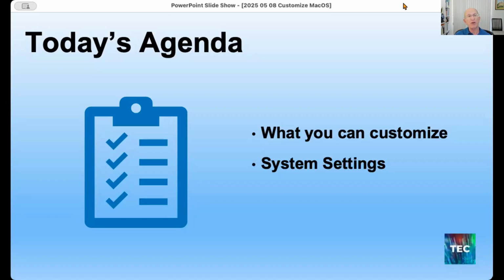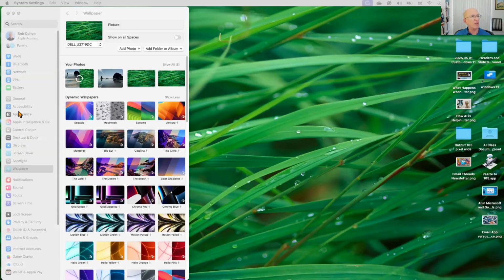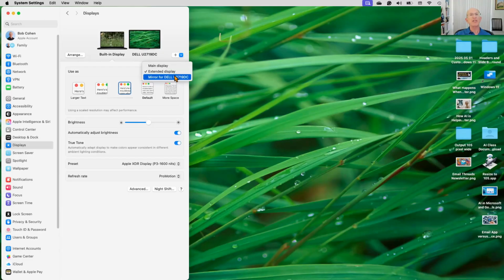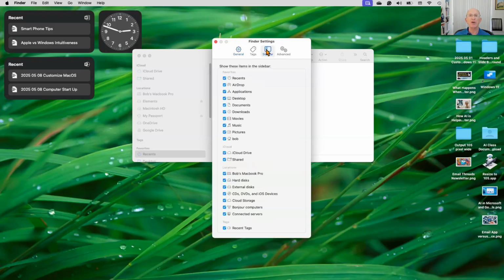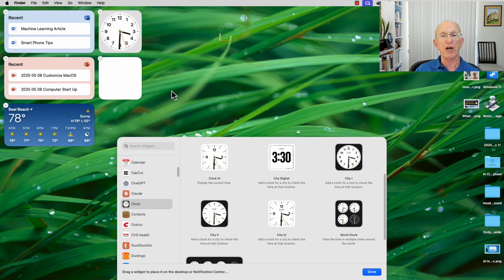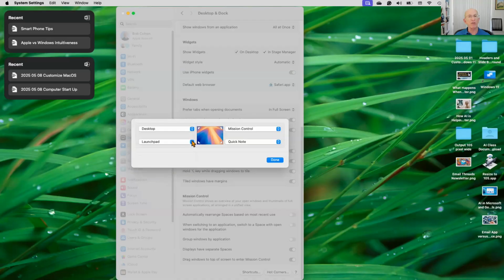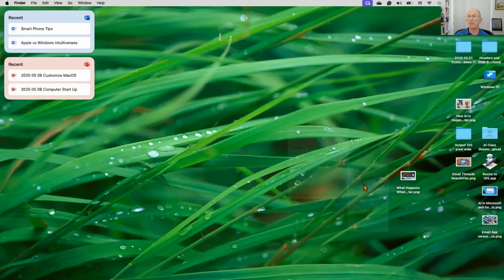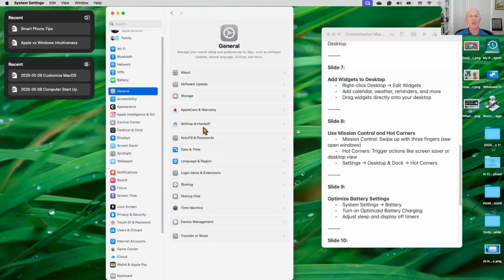How-To Customize Your MacOS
In today’s Tech Topic video, I’m walking you through some of my favorite ways to customize macOS and make your Mac more useful, comfortable, and personal. Whether you’re new to Mac or haven’t explored many options, I’ll show you how much you can change—and how easy it is once you know where to look.

I’ll be demonstrating live on my desktop (which I’ve tweaked quite a bit!) and covering practical settings that many people don’t even realize are customizable. You’ll see how to change things like:

✅ Your wallpaper (including dynamic ones that change with the time of day)
✅ The appearance of your desktop and dock
✅ Menu bar and sidebar icon sizes
✅ Pointer size and color (mine’s orange with an outline!)
✅ Display resolution and scaling for better visibility
✅ Battery and power settings
✅ Finder preferences (like what opens by default and how to show external drives)
✅ Widgets you can add directly to your desktop (clocks, recent files, and more)
✅ Hot corners and how to assign shortcuts to the edges of your screen
✅ Accessibility options like enlarging text and increasing contrast

I also explore accessibility options for enlarging text, increasing contrast, or making your screen easier on the eyes, whether you have vision issues or want a more comfortable view.

You don’t need to be a tech expert to make your Mac easier to use. Join me in this session, and I’ll guide you step by step through the System Settings that let you take control of your experience.